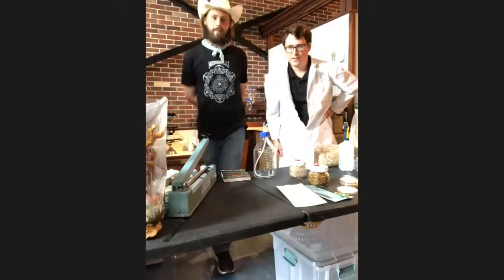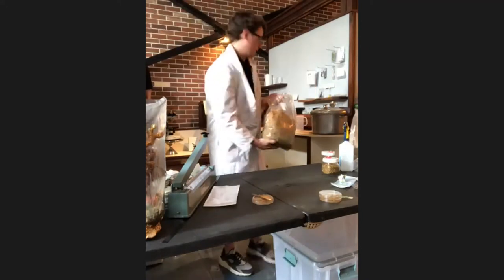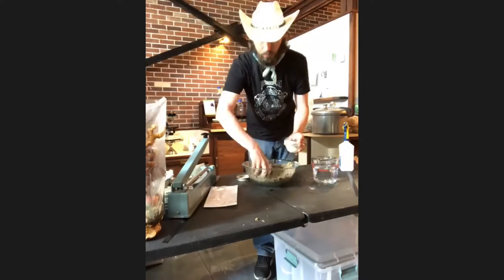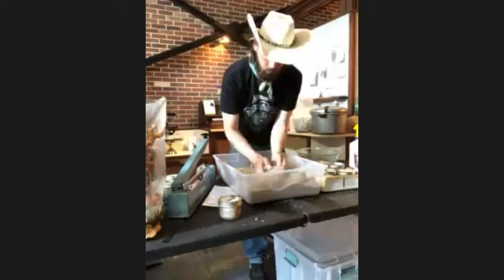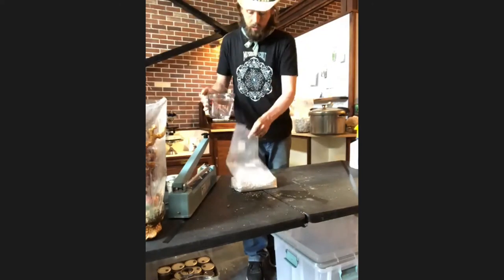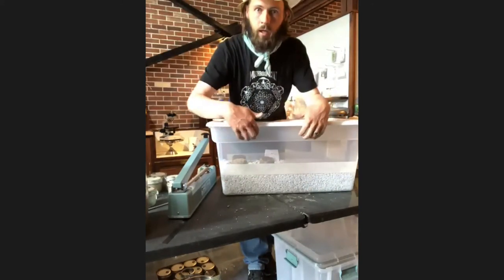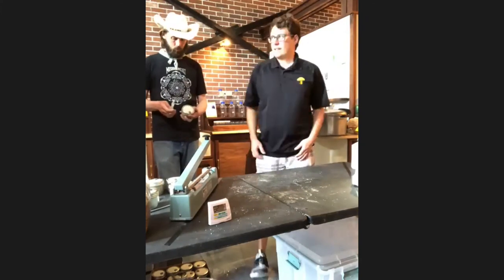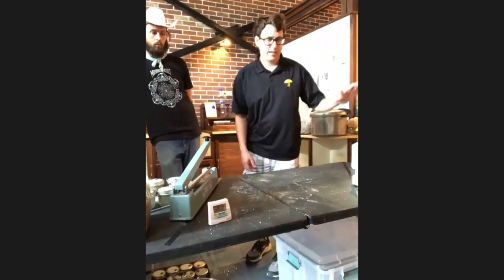2020 CMS Expo - Part II: What the Tek?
The 2020 CMS Expo continues with it's second presentation: a duel of mushroom culturing techniques. Zach Kiser from Mushroom Cult and Gary Heferle from Fresh From The Farm Fungi compare and contrast their approaches to growing mushrooms. They filmed their presentation at Lions Mane in Denver, Colorado.

Q&A begins at: 44:50
Q&A without staring at Andy starts at: 51.45

MOST IMPORTANT!